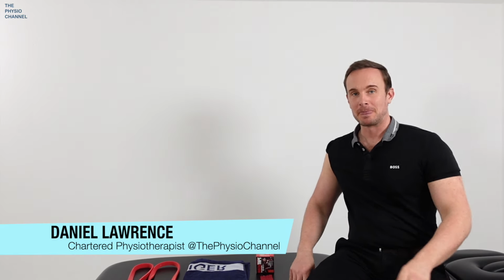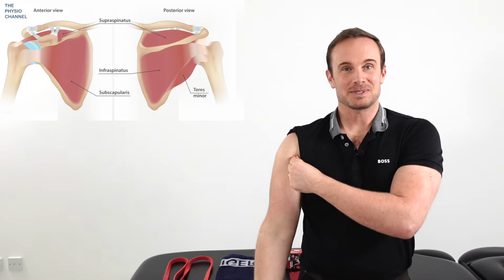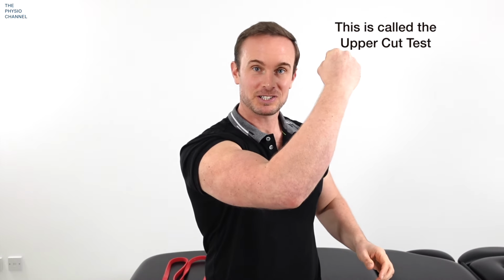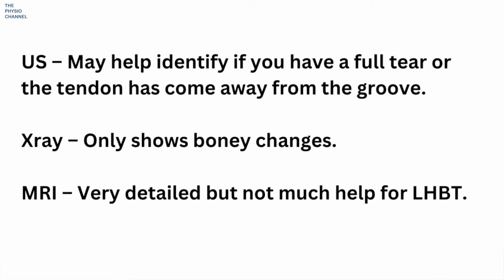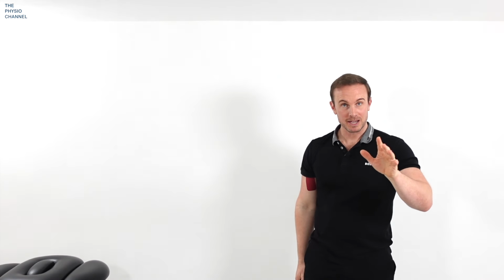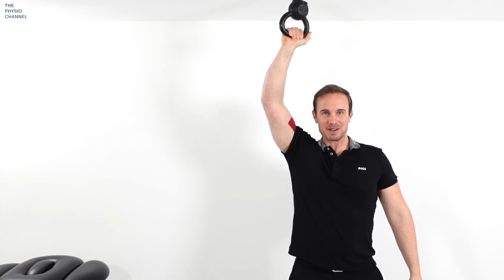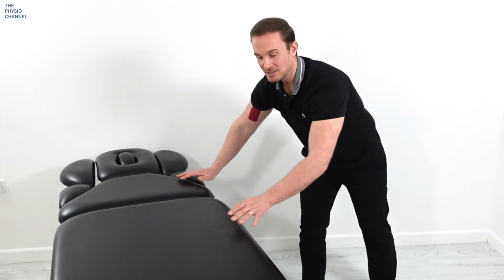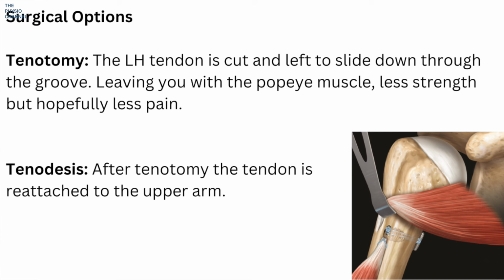Biceps Tendonitis Exercises: How to Heal Anterior Shoulder Pain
Learn effective exercises to fix biceps tendonitis and manage anterior shoulder pain. This video provides a research-based approach to help you heal and recover from long head bicep tendinopathy.

The Tape I used

The Exercise Band

My Exercise Mat

Reference:
Clifford, C., Challoumas, D., Paul, L., Syme, G. and Millar, N.L., 2020. Effectiveness of isometric exercise in the management of tendinopathy: a systematic review and meta-analysis of randomised trials. BMJ open sport & exercise medicine, 6(1).